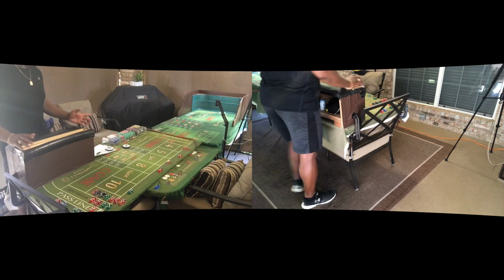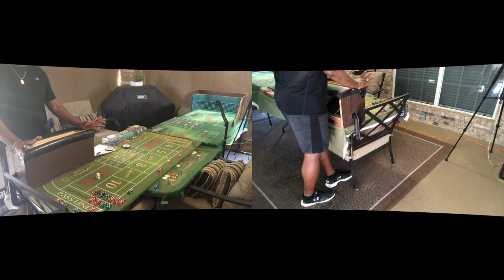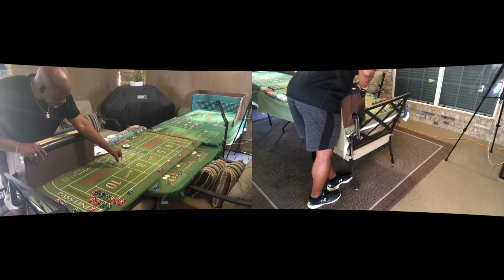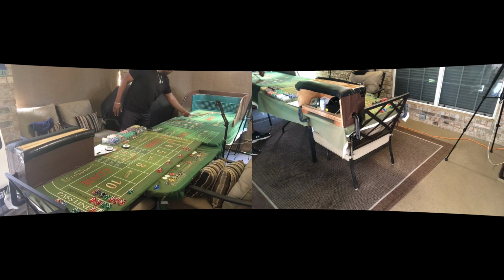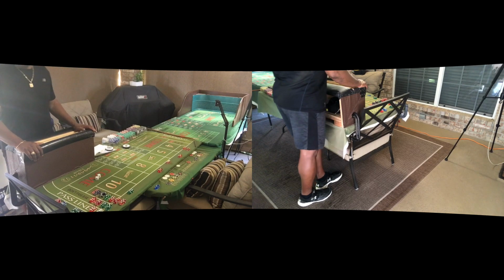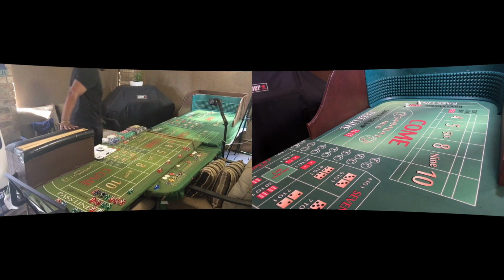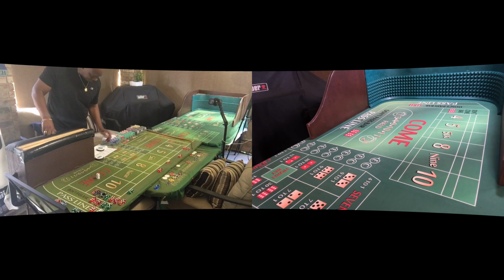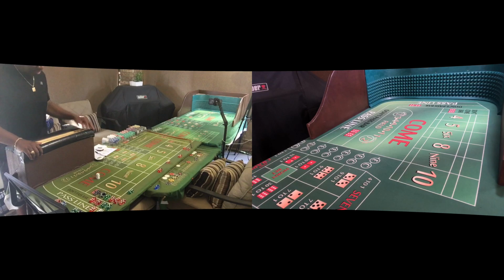In Depth look at How I Toss The Chopper PT. 2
A few things I forgot to mention and Answering some questions.